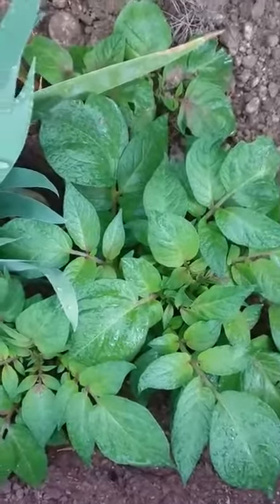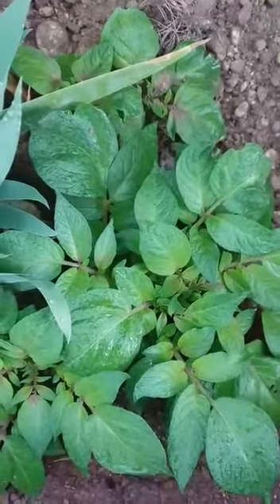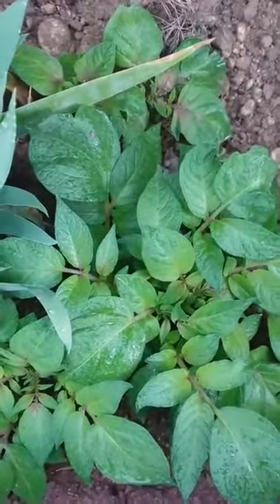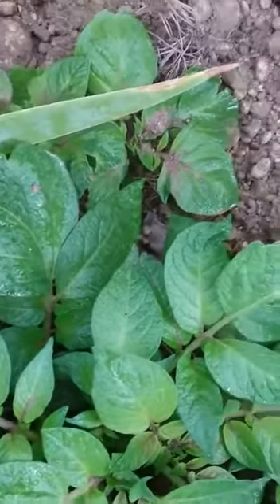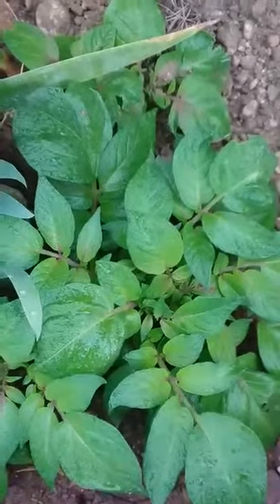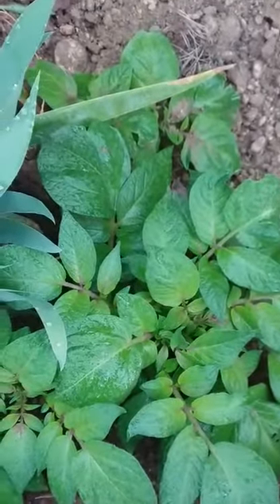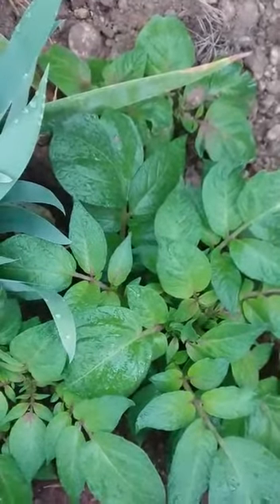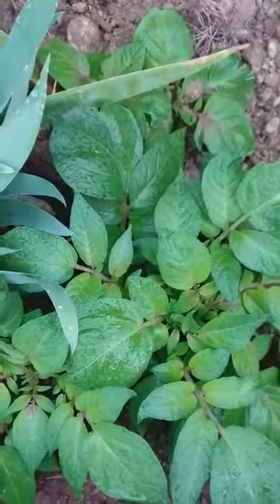تفاح الارض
مزرعة خالي محمد